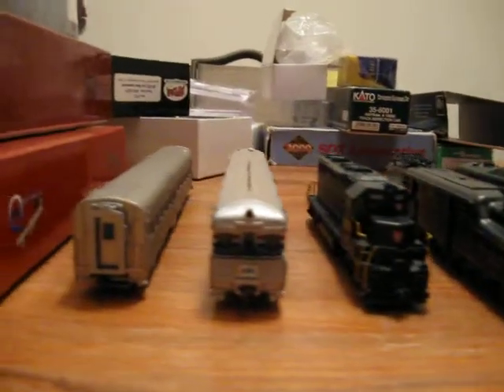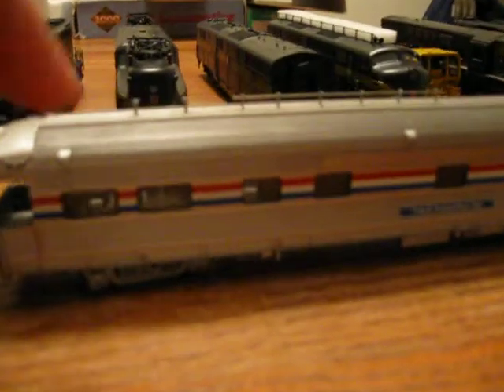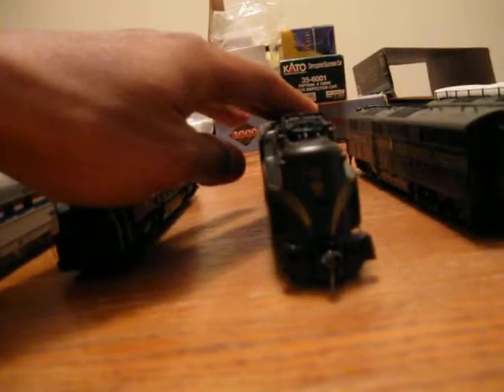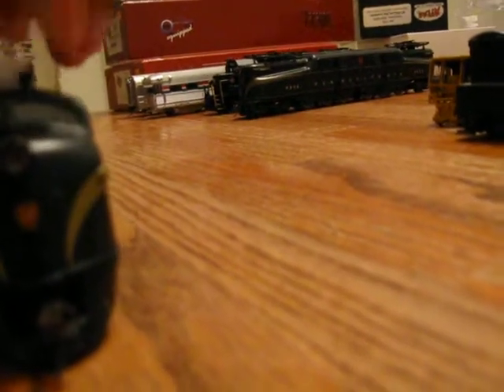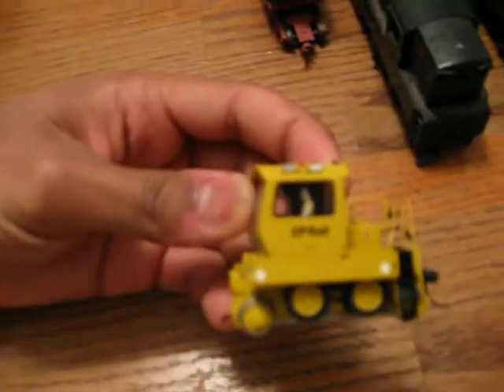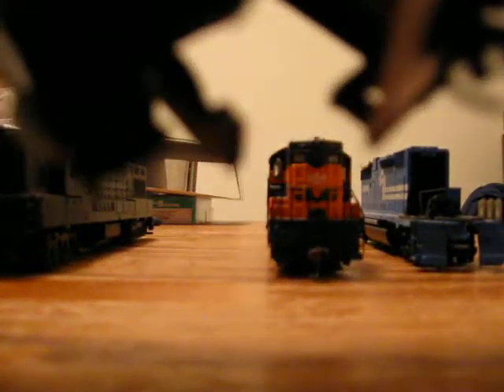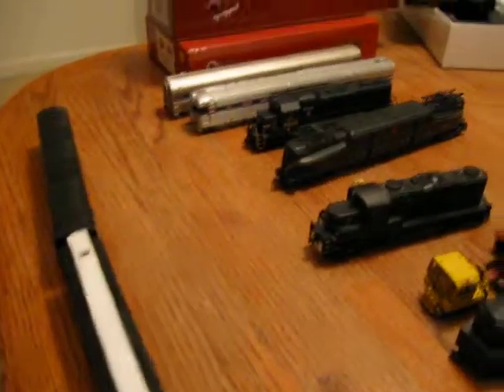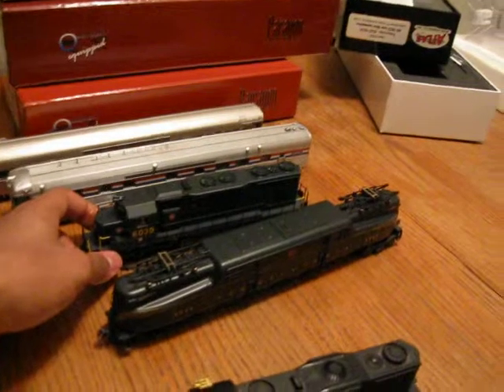My Broadwaylimited Collection-PRR Style/Project GP42 update!!!!!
My broadway limited collection along with a few other cool trains